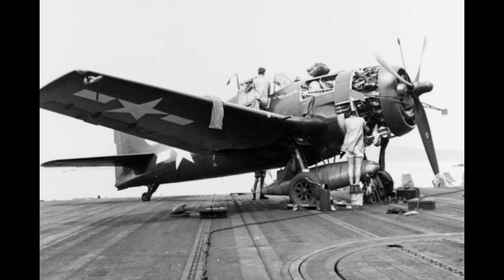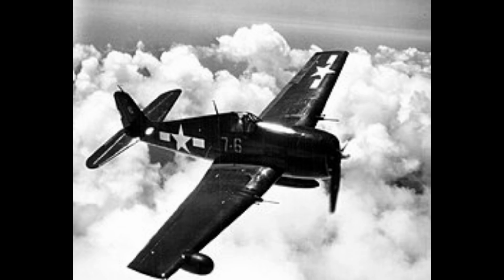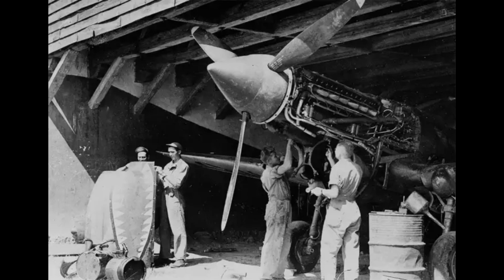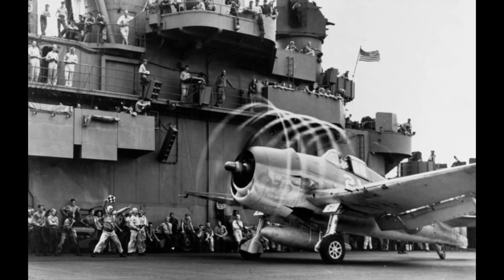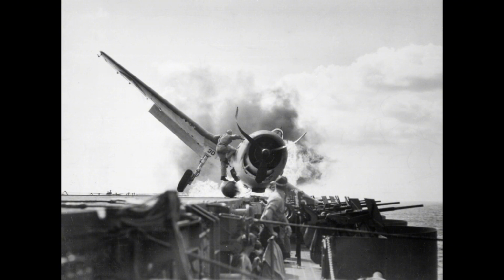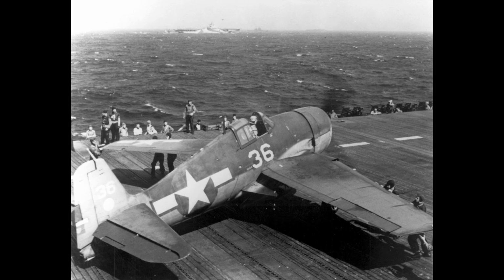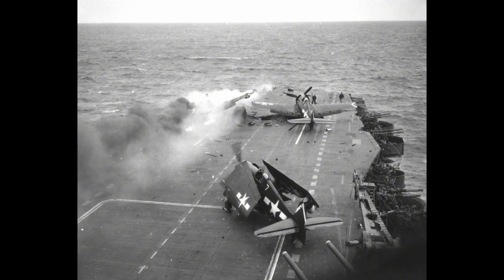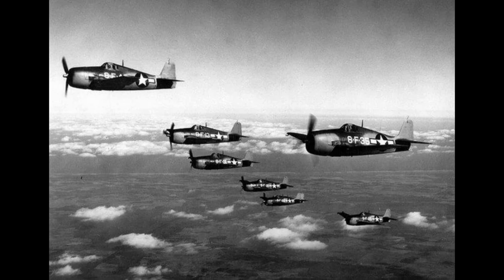How One Mechanic's ILLEGAL Modification Made Hellcats Outclimb Zeros By 2,000 Feet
April nineteenth, nineteen forty-four. USS Essex, somewhere in the Philippine Sea. Aviation Machinist's Mate Second Class John Henderson wiped the grease from his hands as he stepped back from the engine cowling of an F6F Hellcat. The eighteen cylinders of the Pratt and Whitney R twenty-eight hundred Double Wasp gleamed dully in the tropical sun, but something about this particular engine was different. Something the Japanese would not understand until it was far too late. Henderson glanced at the small metal tank mounted near the firewall. Inside sat a mixture of water and methanol, precisely measured, precisely calculated.

The anti-detonant injection system. Water injection. To the pilots gathering for the morning briefing, it was just another modification, another technical improvement in a war filled with constant upgrades. To the Japanese Zero pilots who would face these Hellcats in the skies over the Marianas, it would represent the final widening of a performance gap they could never close. The morning light caught the fresh paint on the Hellcat's fuselage. Bureau Number five eight three one zero. One of the first production F6F dash fives to reach the fleet.

The dash three model had been good. Pilots respected it. But this new variant carried something the earlier Hellcats lacked. With the push of a button, with the engagement of a single system, an American pilot could command two hundred and fifty additional horsepower for crucial moments in combat. Enough power to climb faster than any Japanese fighter. Enough power to escape any situation. Enough power to dictate the terms of every engagement.

The story of how this advantage came to exist did not begin with mechanics on carrier decks. It began in the engineering laboratories at Pratt and Whitney, where men in white coats understood that the future of aerial combat would be decided not by maneuverability alone, but by raw power applied at critical moments. They understood that the pilot who could climb highest, who could accelerate fastest, who could maintain speed in a vertical climb, would be the pilot who survived. And they understood that conventional engine design had reached a temporary ceiling. What they needed was a way to push beyond the thermal limits, beyond the detonation margins, beyond what piston engines were supposed to achieve. Water injection was not a new concept in nineteen forty-four. The principle had been understood for years.

Inject a fine mist of water and alcohol into the intake charge, and the evaporation of that liquid absorbed tremendous amounts of heat. Cooler intake temperatures meant denser air. Denser air meant more oxygen per combustion cycle. More oxygen meant more power. But water injection also did something else, something crucial for high-performance engines operating at extreme boost pressures. It suppressed detonation. Detonation was the enemy of every high-performance piston engine.

When the air-fuel mixture compressed too rapidly, when temperatures climbed too high before the spark plug fired, the mixture spontaneously ignited. The result was not a controlled burn but an uncontrolled explosion. Shock waves hammered pistons. Cylinder heads cracked. Engines destroyed themselves within seconds. The higher the manifold pressure, the greater the risk. And combat demanded high manifold pressure.

Combat demanded every ounce of power an engine could produce. Pratt and Whitney engineers had been developing the R twenty-eight hundred engine since nineteen thirty-six. By nineteen forty, the Double Wasp was already proving itself in early tests. When the prototype Corsair achieved four hundred and five miles per hour in level flight that year, it established a new world record and demonstrated the R twenty-eight hundred's potential. But the war demanded more. Always more. The early F6F dash threes used the R twenty-eight hundred dash ten engine, producing two thousand horsepower at military power settings. Respectable. Effective. But not exceptional.